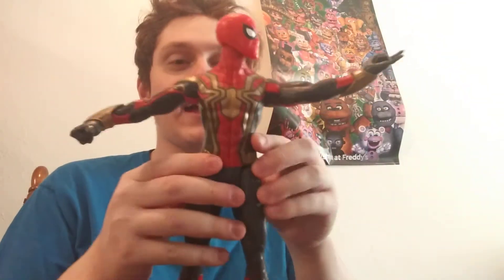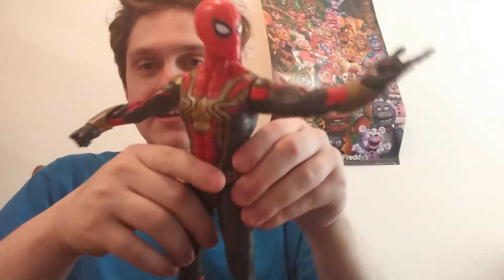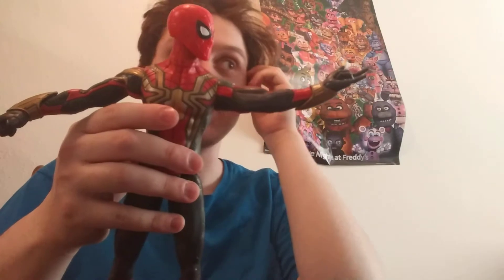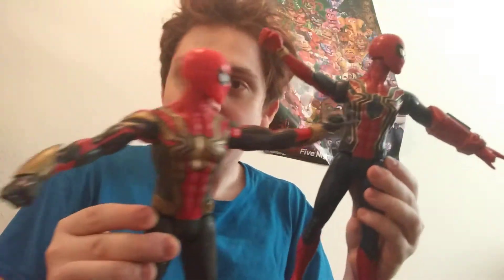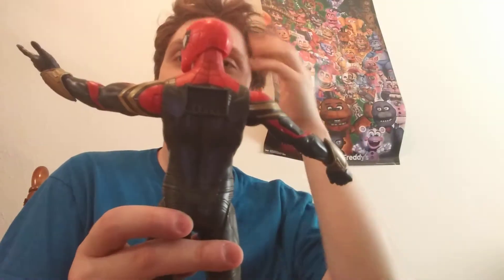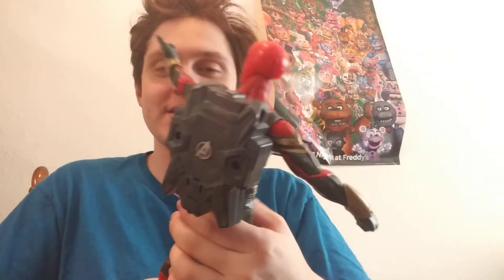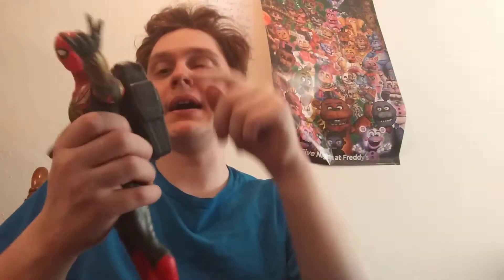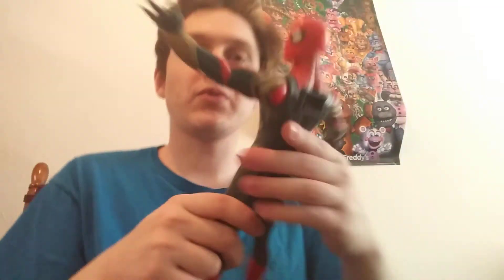Marvel Studios' Spider-Man: No Way Home, 'Iron-Spider 2.0' Titan Hero Series REVIEW!😎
What I forgot to mention was that these products r suffering the same 'Endgame' treatment: 'No Way Home' is found nowhere on the box! WHAT!?!😠